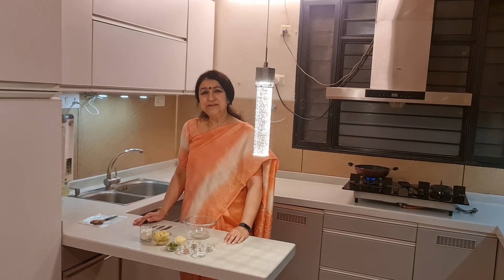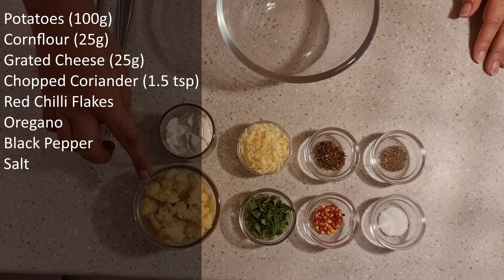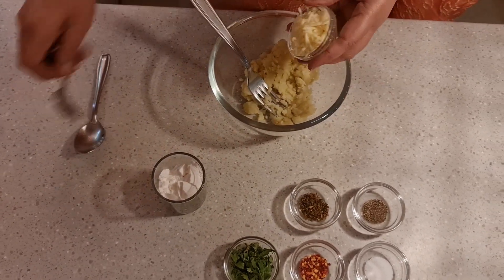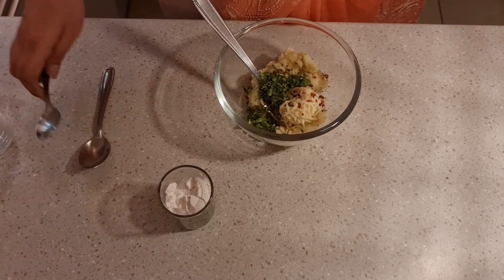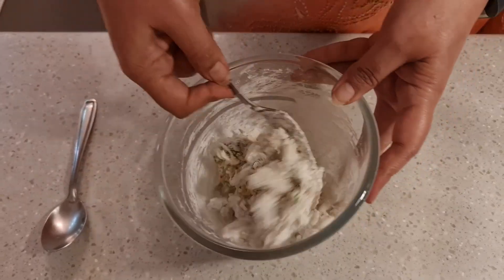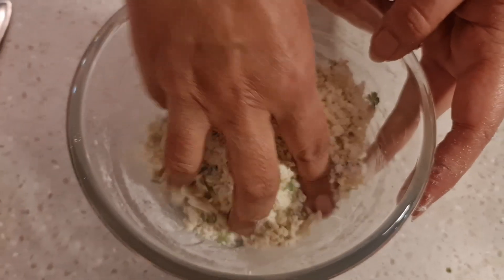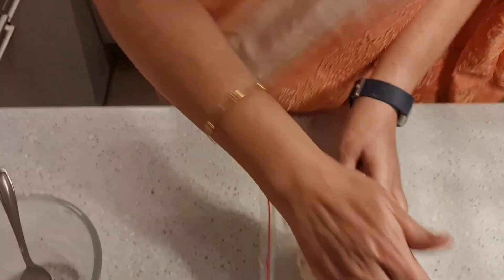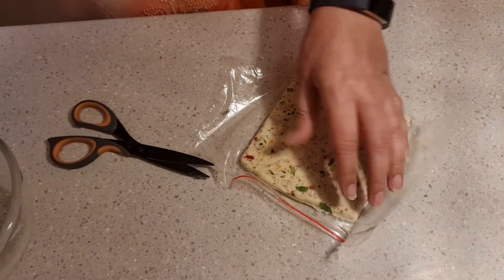Episode 91- Cheesy Potato Sticks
Ingredients :
Potatoes : 100g (boiled and mashed)
Cheese : 25g (grated)
Cornflour : 25 g
Salt : to taste
Black pepper powder : ¼ tsp
Red chilli flakes : ¼ tsp
Oregano : ¼ tsp
Coriander : 1 tsp (chopped)
Oil : for frying

Method :
Mix all the ingredients together to form a smooth dough. Cut into strips and deep fry on   medium flame till light golden brown.
Serve hot with ketchup and green chutney.